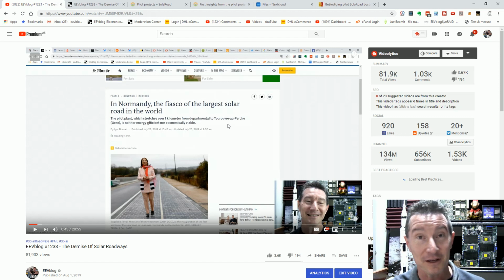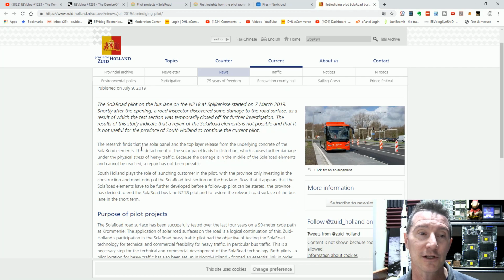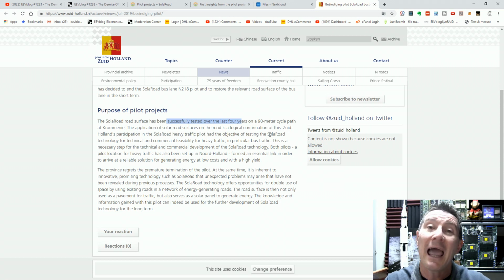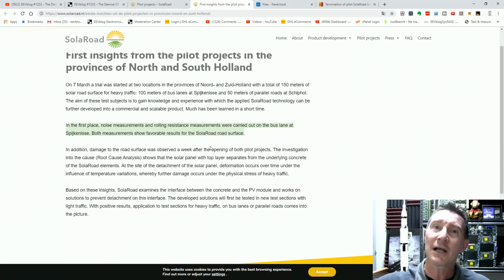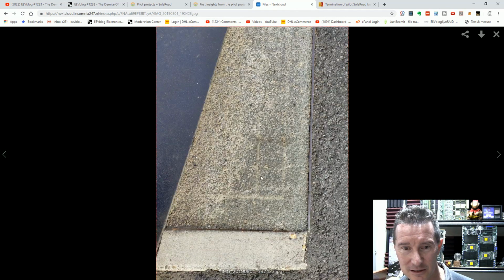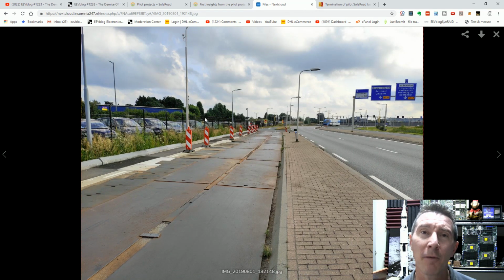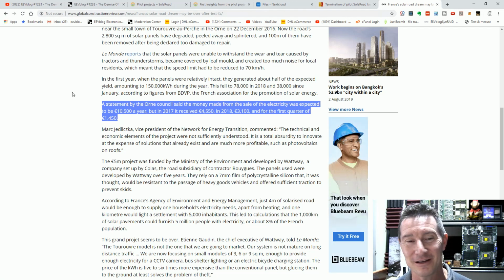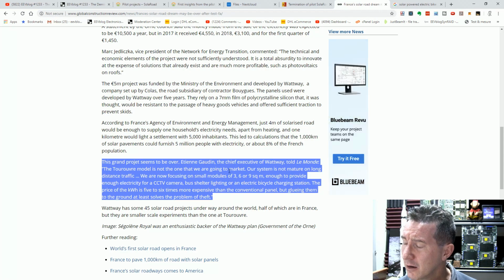EEVblog #1234 - MORE Epic Solar Roadways FAIL!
It just never ends!
Two days after I posted my last solar roadways video, details and photos emerge of another two recent epic failures of the new SolaRoad installations in the Netherlands.
A trial with buses and trucks results in failures within a week and cancellation of the project.
Now the company wants to focus on smaller panels for solar powered bike chargers, bus shelters and CCTV cameras, another complete boondoggle.
This madness has to STOP!
Plus an update on Colas Wattway.

Litecoin: ML7oQokTwB38bgzzjLDbRV97HKAHuwRfHA
Ethereum: 0x11AceA38DCA9DbFfB4F35f3F746af65F9dED28ce